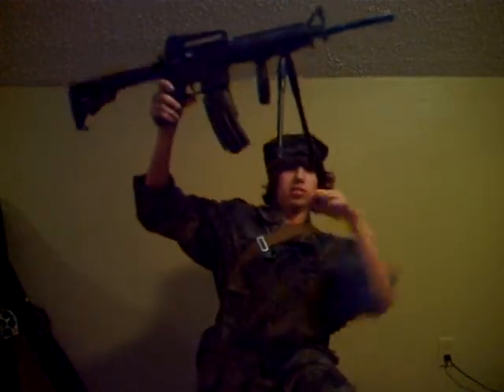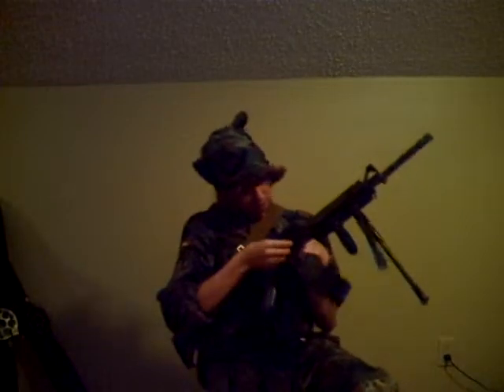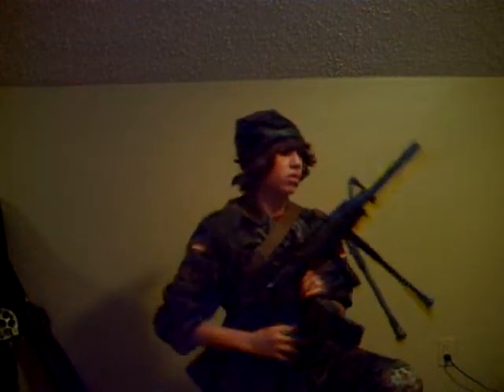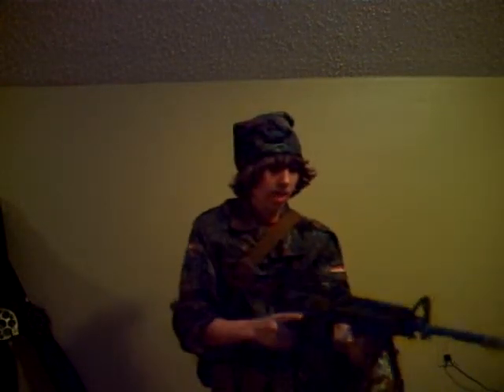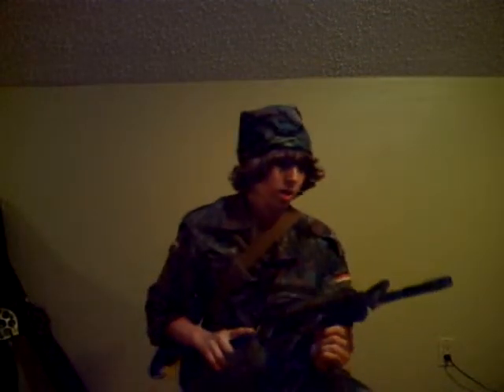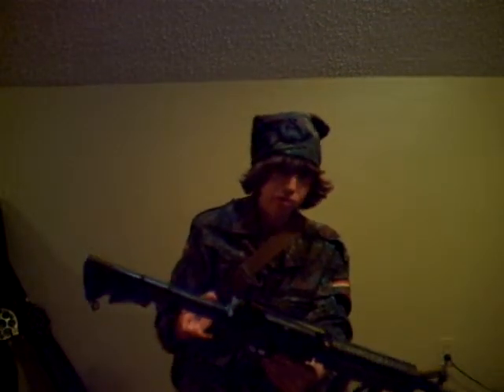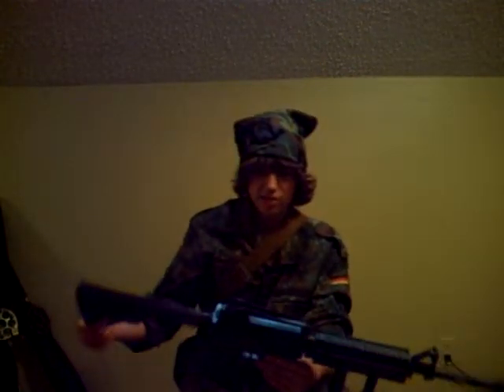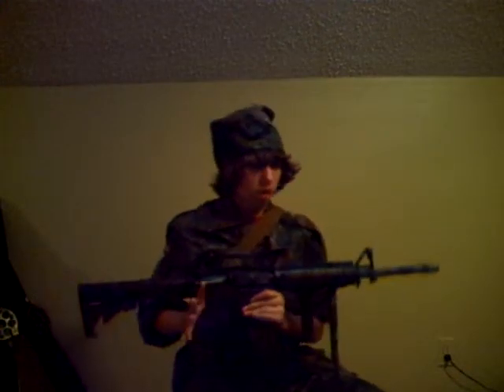Airsoft review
Airsoft review of colt 1911 and M-4 Special Forces. Enjoy!